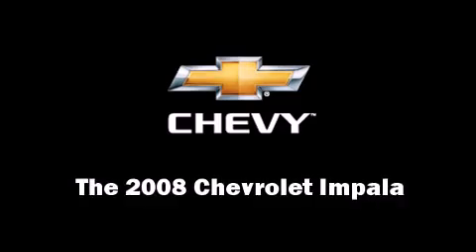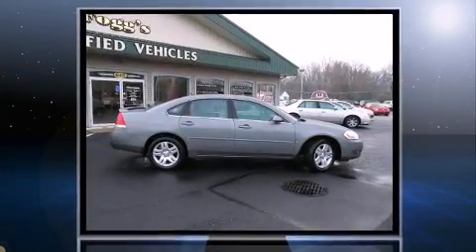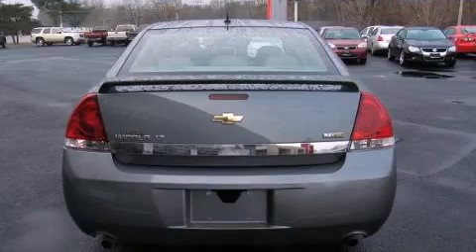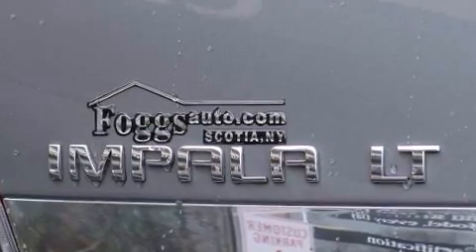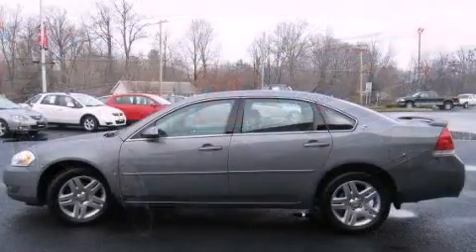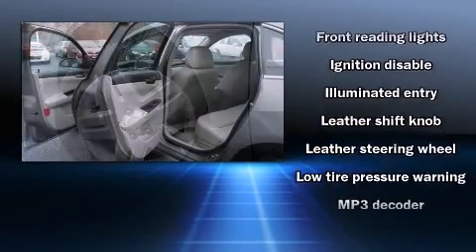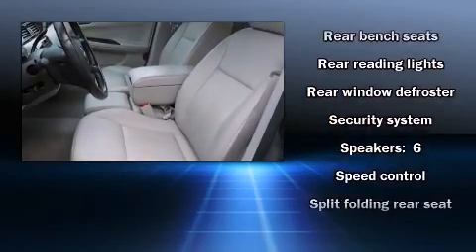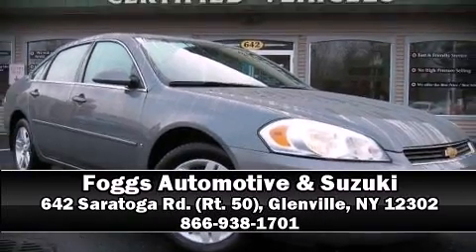2008 Chevrolet Impala LT Sedan in Glenville, NY 12302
Experience driving perfection in the 2008 Chevrolet Impala. This 4 door sedan still has fewer than 40,000 miles! A 3.9 liter V-6 engine pairs with a sophisticated 4 speed automatic transmission, providing a smooth and predictable driving experience. Chevrolet prioritized practicality, efficiency, and style by including: delay-off headlights, front and rear reading lights, front and rear cupholders, 1-touch window functionality, a leather steering wheel, power door mirrors, and air conditioning. Chevrolet also prioritized safety and security with features such as: dual front impact airbags, head curtain airbags, traction control, a security system, onStar, and 4 wheel disc brakes with ABS. This car was designed with safety in mind, allowing you to drive with even greater assurance. A Carfax history report provides you peace of mind by detailing information related to past owners and service records. We pride ourselves in the quality that we offer on all of our vehicles. Stop by our dealership or give us a call for more information.